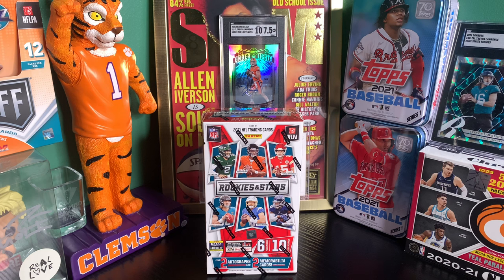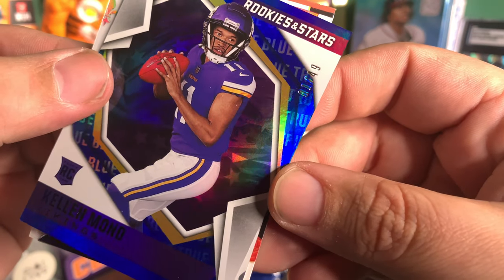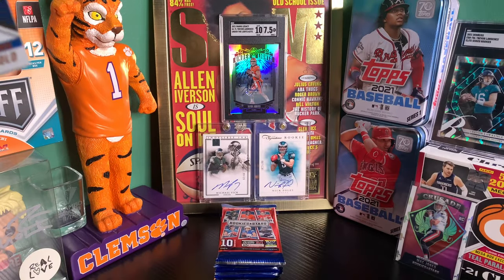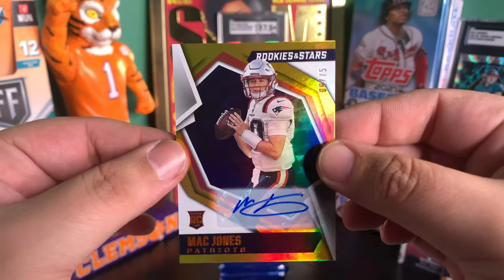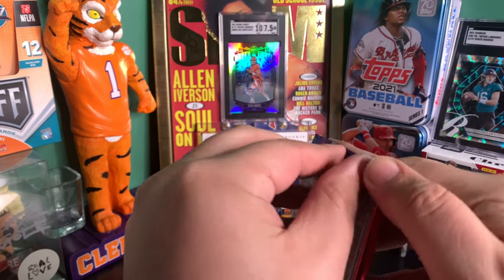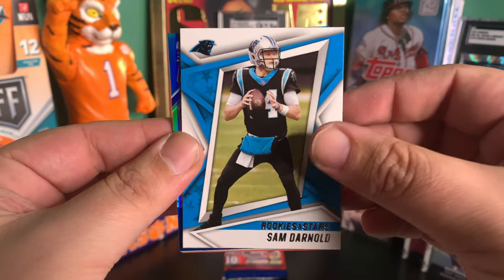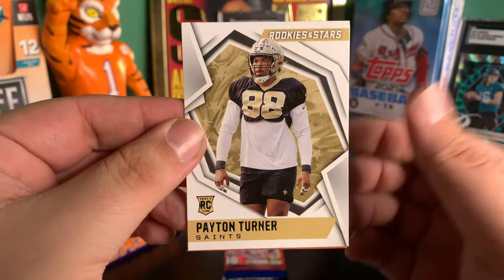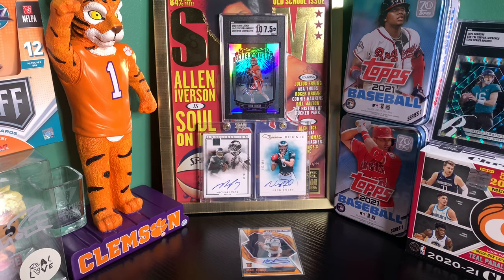2021 Rookies And Stars Football Hobby Box Opening. Unbelievable!! 🔥🔥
The Best 2021 Rookies And Stars Hobby Box Opening You Will See! Multiple Mac Jones Hits!!